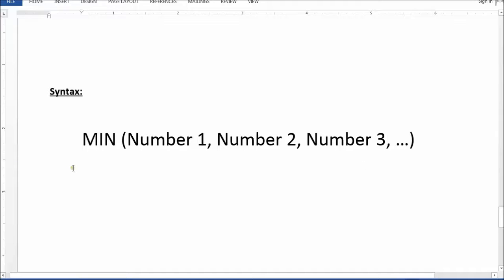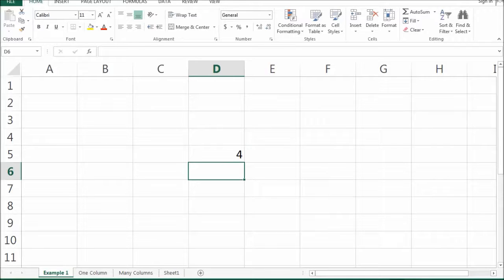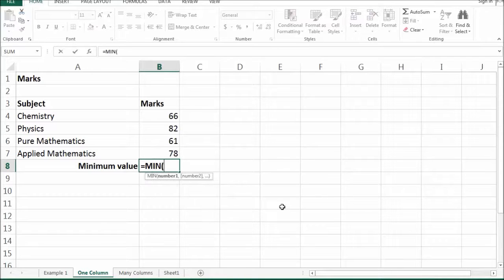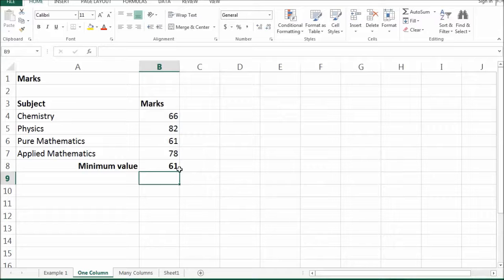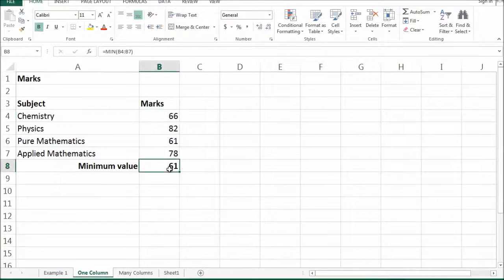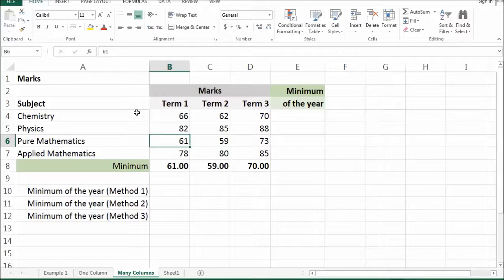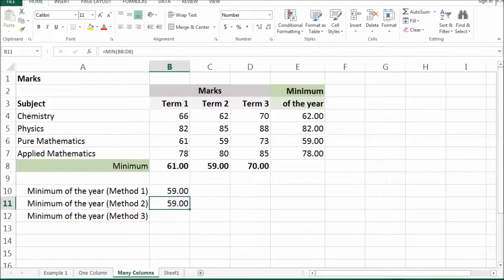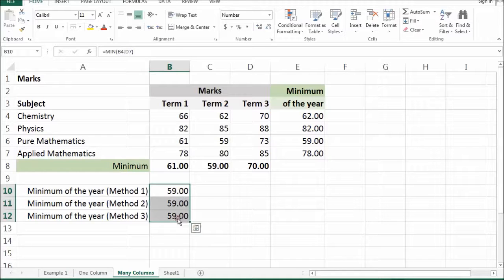Excel Min( ) Function - TechSupLK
This video explains the Excel MIN( ) function very clearly with couple of practical examples which can be used in many ways including the syntax of the function.
TechSupLK